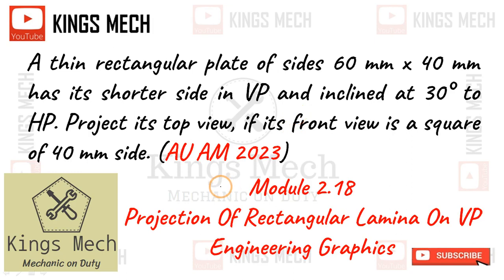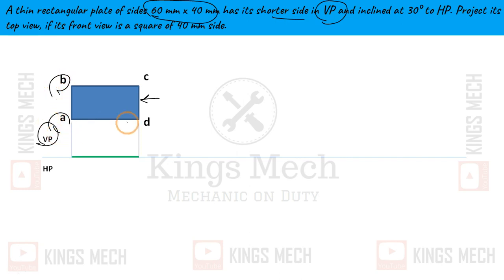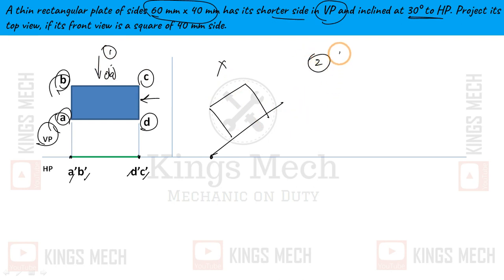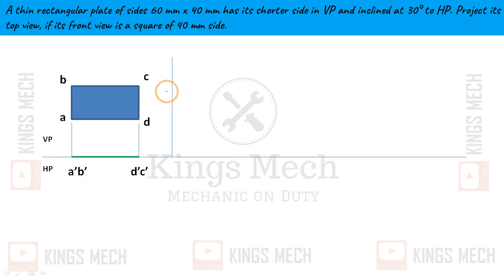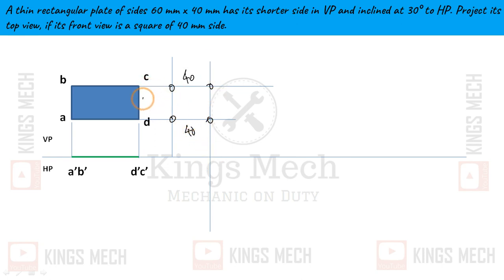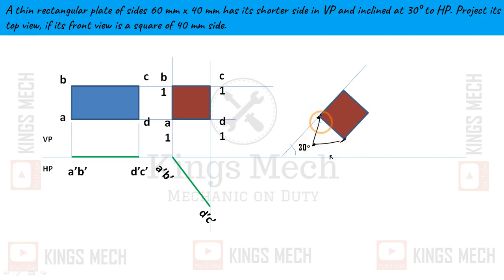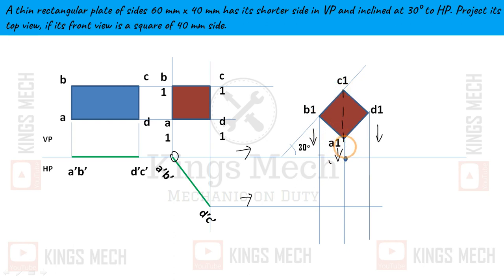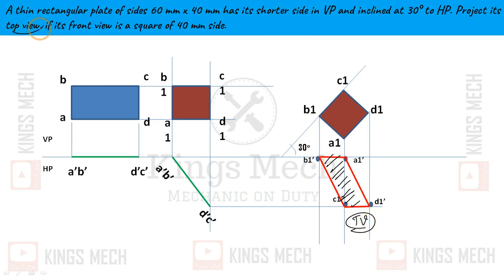Projection of Rectangular lamina on VP Anna university April May 2023 question Engineering Graphics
636

Module 2.18 Projection of Rectangular lamina on VP

Anna university question paper decoding

A thin rectangular plate of sides 60 mm x 40 mm has its shorter side in VP and inclined at 30° to HP. Project its top view, if its front view is a square of 40 mm side. (AU AM 2023)